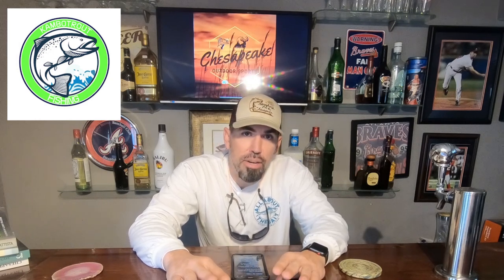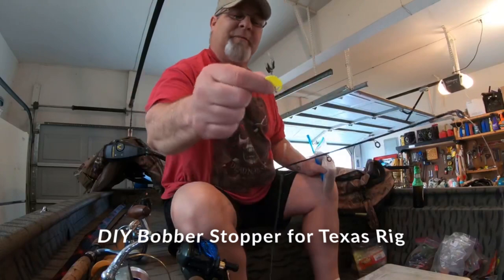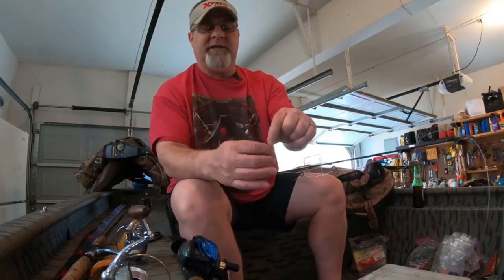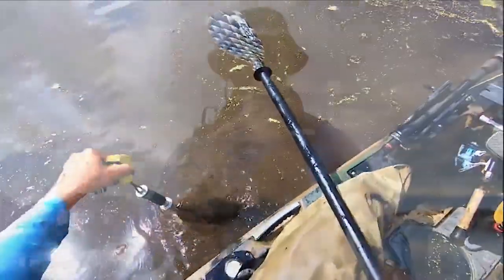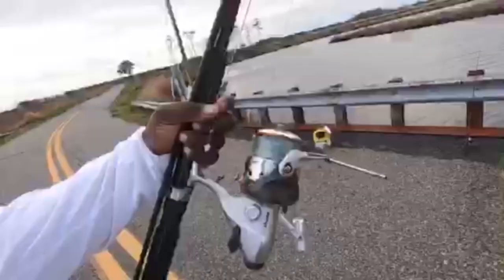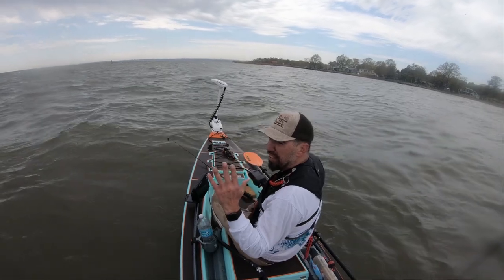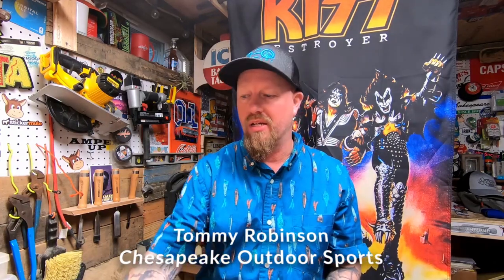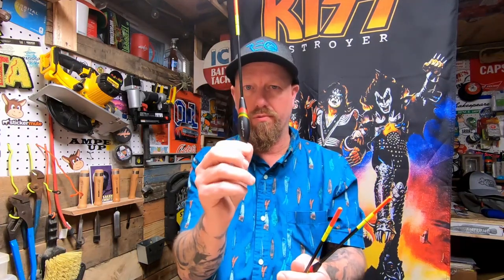5 Fishermen: Their Favorite Gear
Here is the gear reviewed in this episode:

A box of toothpicks ;)

EconoScale Fish Scales

Okuma Avenger ABF 90 Series

Minn Kota PowerDrive

Fishking Bodied Wagglers